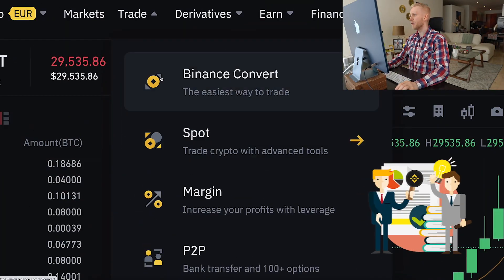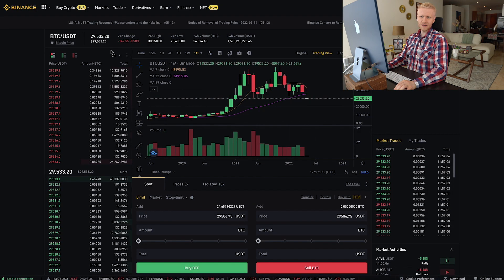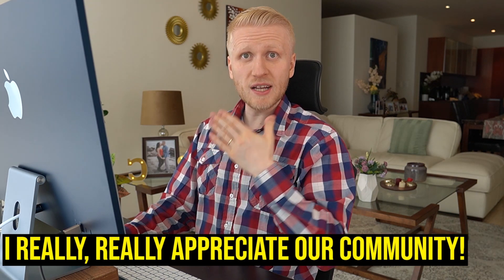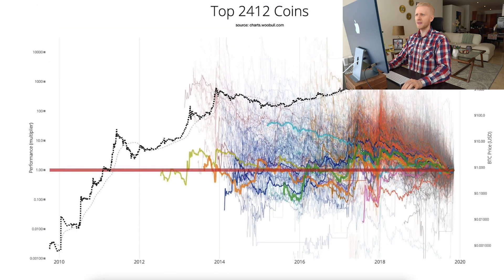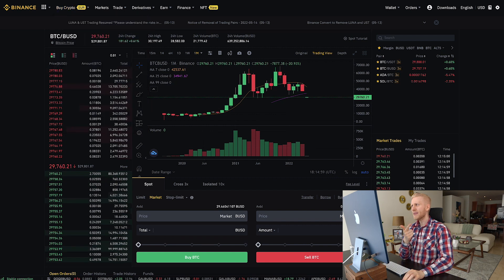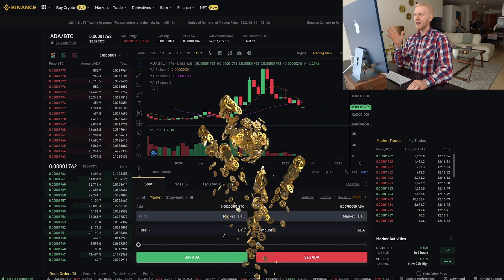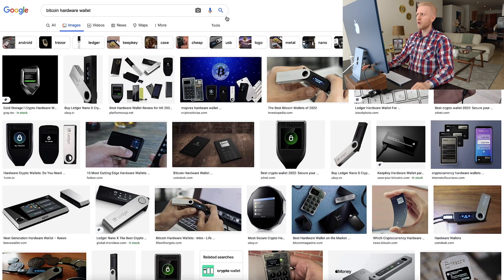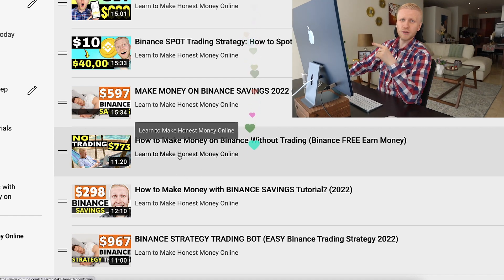BINANCE SPOT TRADING TUTORIAL for Beginners (Binance BONUS $600)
15786858

You'll learn my Binance spot trading strategy & how to spot trade in Binance for beginners.

If you've been looking for a Binance SPOT trading tutorial, you've landed on the right video. Now you'll learn how to SPOT trade in Binance for beginners.

Here's what I've covered in my Binance Spot trading tutorials:

1) How to get started on Binance
2) How to find Spot Trading on Binance
3) What is the best Binance spot trading strategy
4) How to Trade on Binance Spot - REAL-LIFE EXAMPLES
And more!

This is the most beginner-friendly Spot Trading Binance tutorial that you can ever find. If you want to see even a more detailed Binance trading tutorial, see my previous video below:

If you have any questions on how to spot trade on Binance, ask me in the comments below and I'll be more than happy to help you further.

🔴🔴 RESOURCES MENTIONED IN THIS BINANCE SPOT TRADING TUTORIAL 🔴🔴